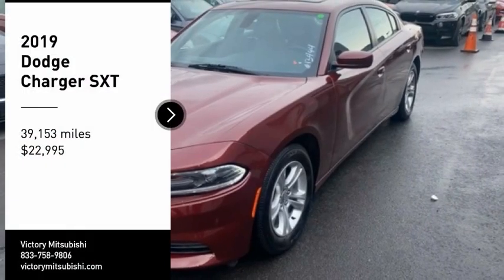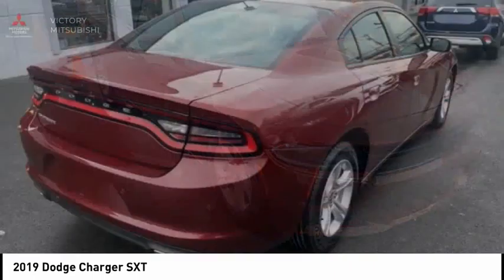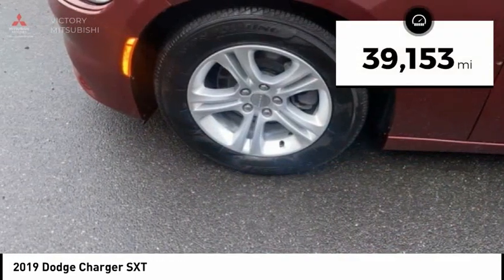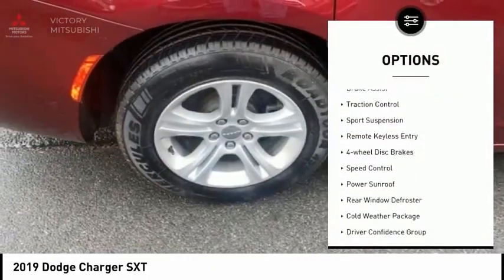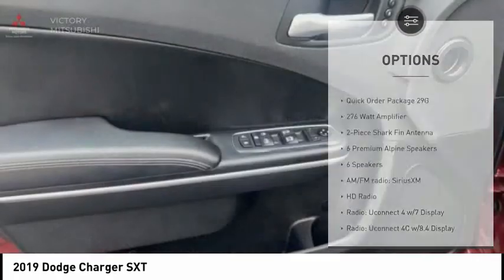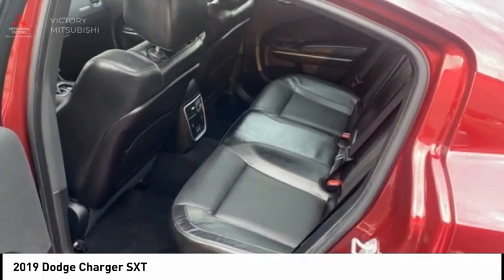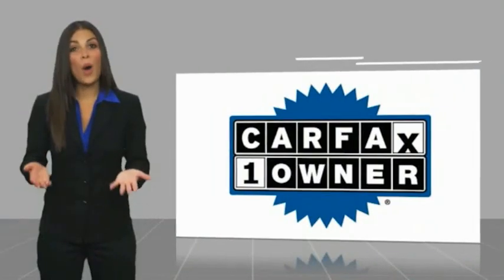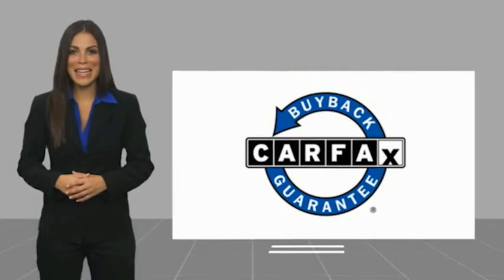2019 Dodge Charger Bronx NY 13444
2019 Dodge Charger SXT

Victory Mitsubishi
4070 Boston Road

Welcome to Victory Mitsubishi! We offer a combined inventory of 700 cars new and luxury used vehicles. All Used vehicles come with a quality assurance inspection, our New Vehicles have an unprecedented 10-year 100k mile warranty we also have vehicles car for any want or purpose. Come into test drive this car for any want or purpose. Come in to test drive this Dodge Charger SXT today! Priced below KBB Fair Purchase Price! *, Black Leather.brCARFAX One-Owner.br2019 Dodge Charger SXT Octane Red Pearlcoat 4D Sedan Save yourself Time and Money - Fill out a credit application online at victorymitsubishi.com and get pre-APPROVED! Financing available for all types of credit with low monthly payment that will fit you budget. Down Payment low as $599. Same day delivery. View our entire inventory by visiting our virtual showroom at victorymitsubishi.com - Only 2 blocks away from Exit 13 off I-95 or Minutes from exit 7 on the Hutchinson Parkway. While we make every effort to ensure the data listed here is correct, there may be instances where the pricing, options or vehicle features may be listed incorrectly. Dealer cannot be held liable for data that is listed incorrectly. Visit Victory Mitsubishi online at victorymitsubishi.com to see more pictures of this vehicle or call us at today to schedule your test drive. please refer to dealers website for exact pricing and for any incentives that we may apply! Our address is 4070 Boston Road, Bronx, NY 10475.br*